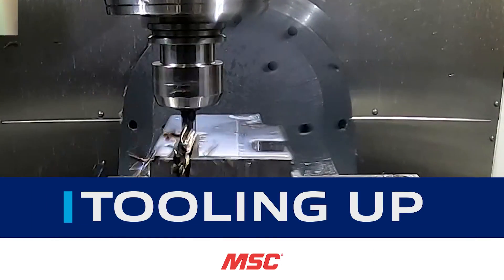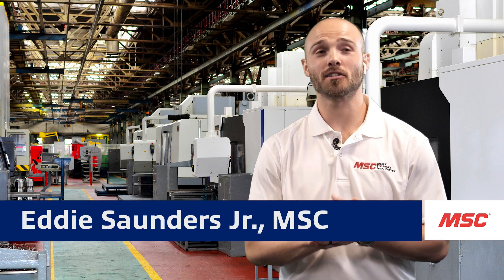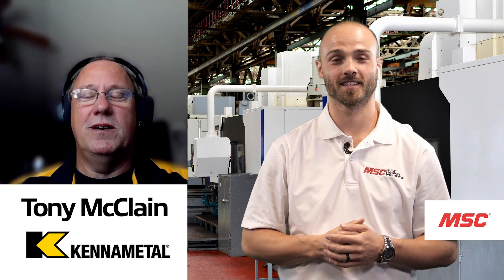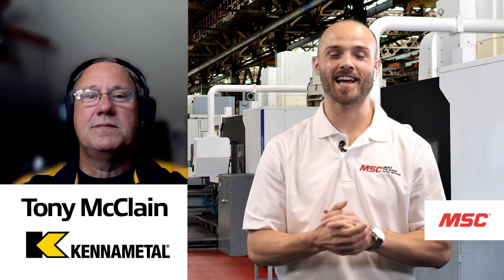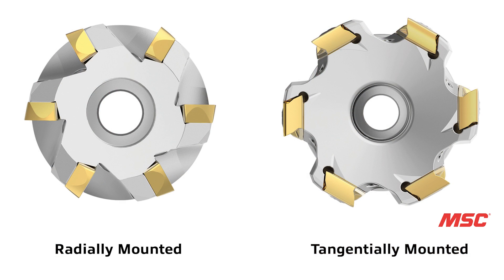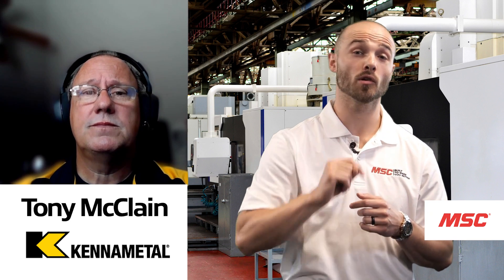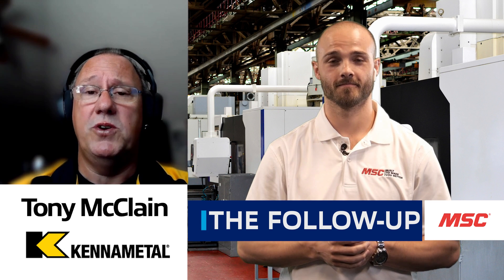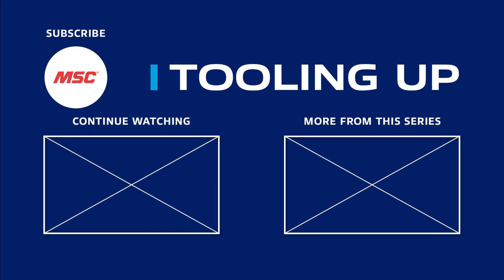TOOLING UP: Kennametal - Increasing Productivity with Tangential Milling Cutters [S1 ep.#8]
In this episode of MSC's Tooling Up Eddie Saunders Jr., MSC Expert Host is joined by Tony McClain Regional Product Manager, Indexable Milling at Kennametal for a real-time discussion around the many benefits of tangentially mounted milling cutters and how they can help manufacturing shops find efficiencies and increase productivity.

They'll cover important topics including:
* The Pros of leveraging Tangential Milling Cutters
* The differences between Tangentially Mounted and Radially Mounted Inserts
* How the Kennametal MILL 4-12KT compares vs. other carbide cutters in the market
* Best Applications for the MILL 4-12KT Cutter

For even more metalworking insights and expertise check out MSC's Better MRO Metalworking hub